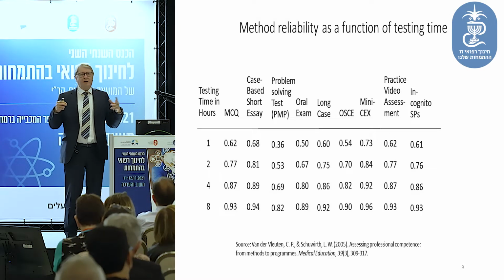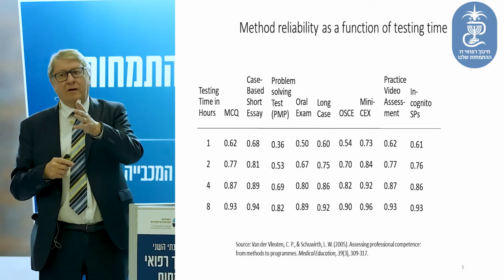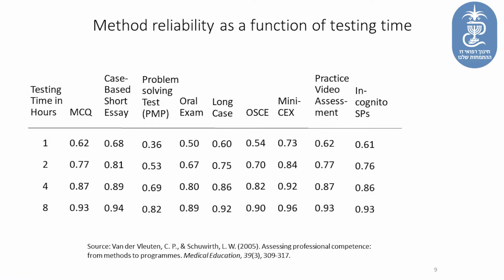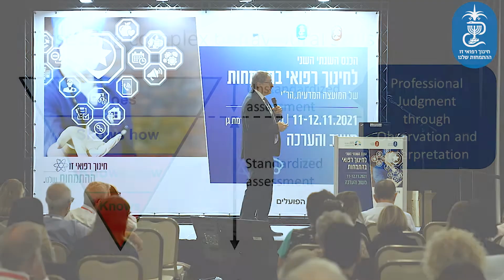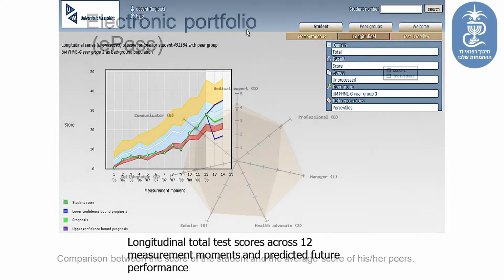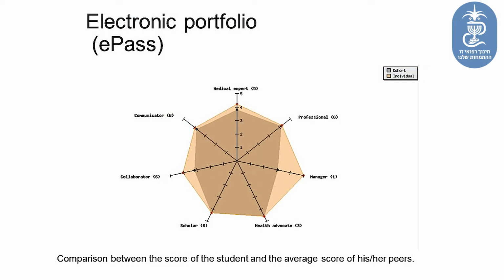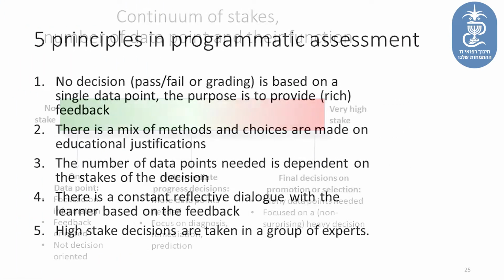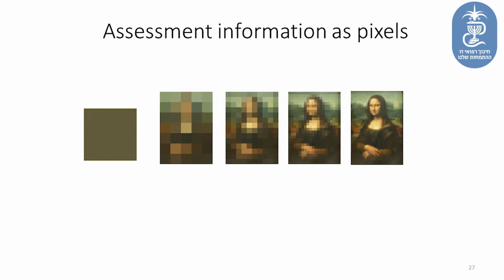כנס חינוך רפואי 2021, הרצאתו של פרופ' ואן דר ולוטן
ההסתדרות הרפואית בישראל (הר"י) היא ארגון העובדים היציג של רופאי ישראל. הארגון מייצג כ-95% מכלל הרופאים במדינה.